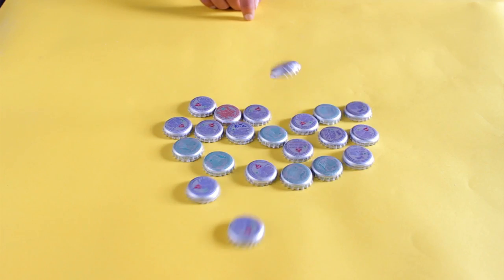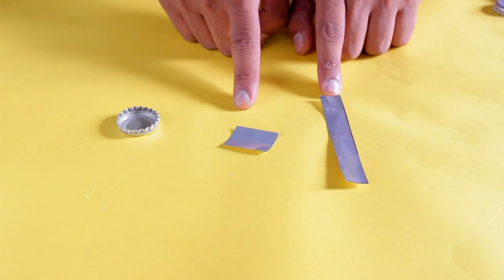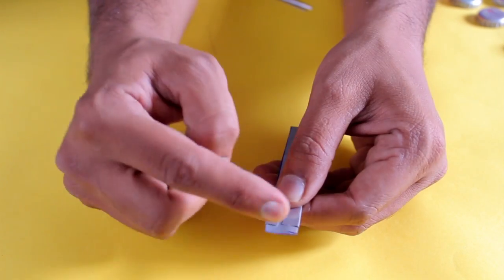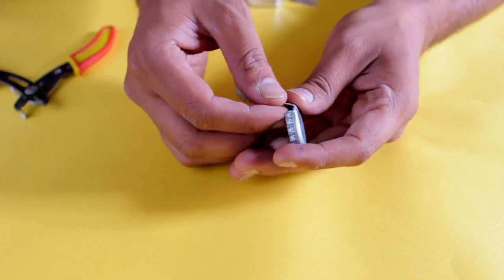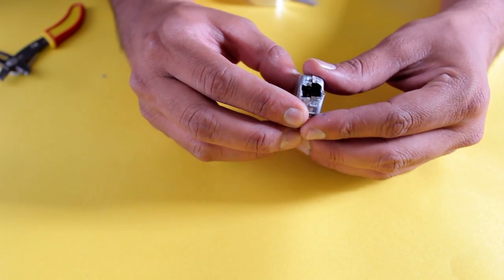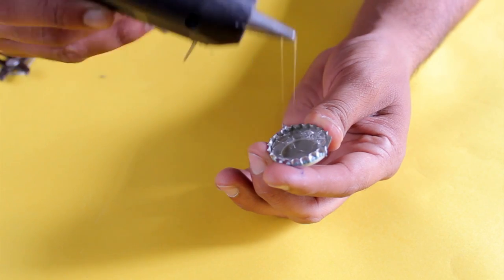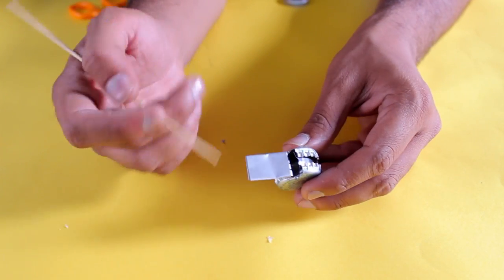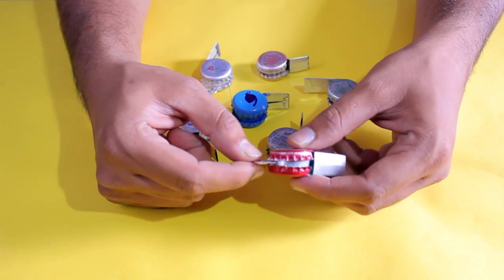How to Make a Whistle With cococola or Beer Bottle-Caps!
How to turn cool drink or soft drink or beer bottle caps and aluminum cans into a whistle that gives loud sound and simple to make.( DIY Party whistle with Bottle cap )

warning:
Be careful while cutting and handling the Aluminium can the sharp edges  may easily cut and when it comes to children take adult supervision.

Camera and Editing:
sai easwar reddy and shva reddy